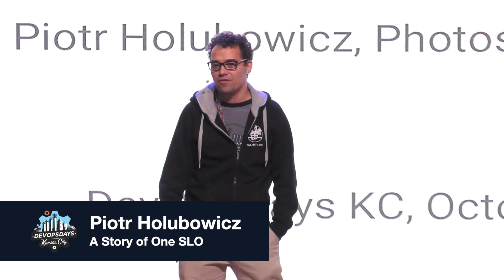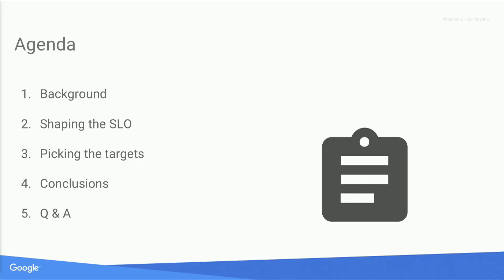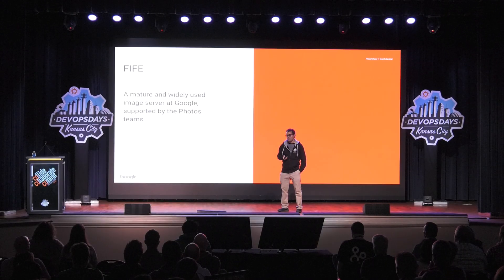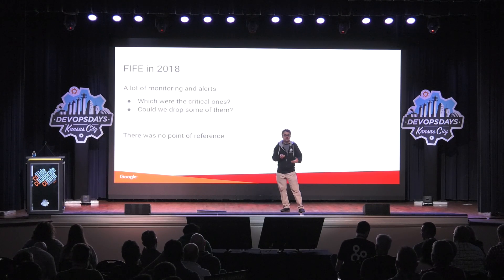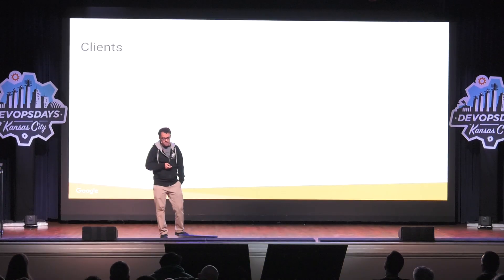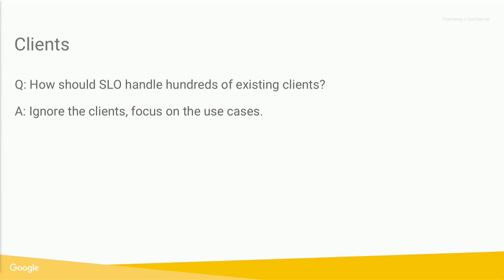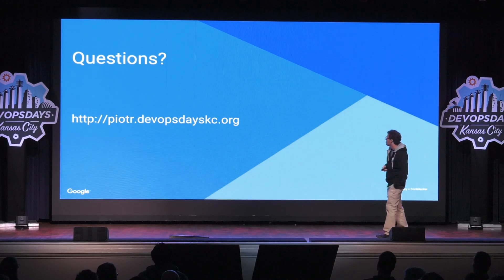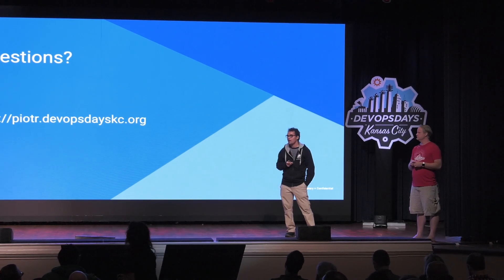DevOpsDays KC 2019 - A Story of One SLO by Piotr Holubowicz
DevOpsDays KC 2019
October 24 & 25 2019
Plexpod Westport Commons
Kansas City, Missouri